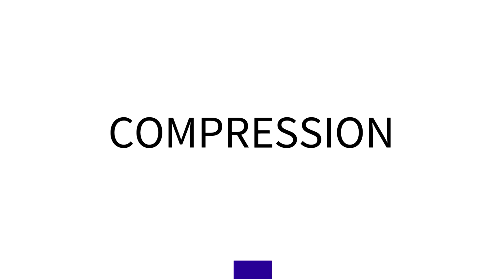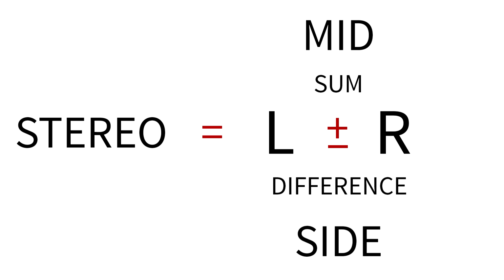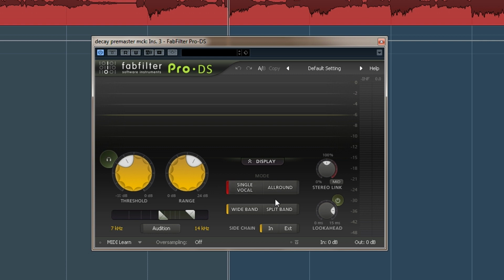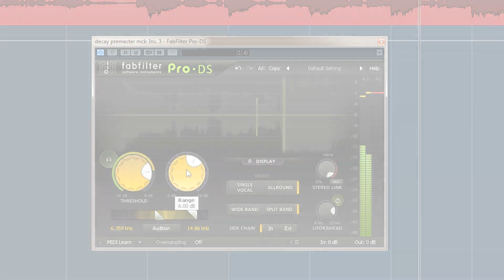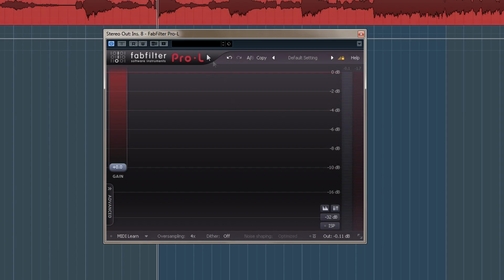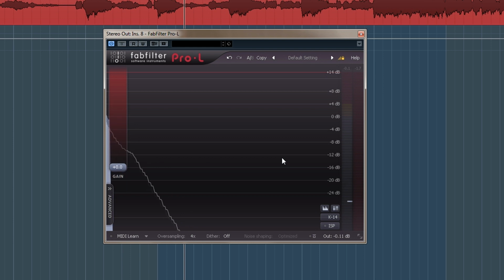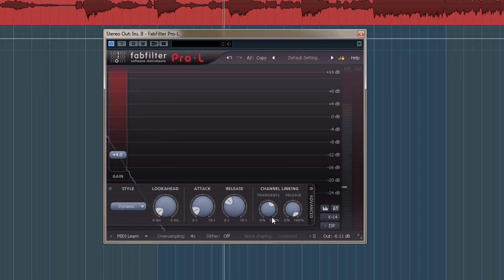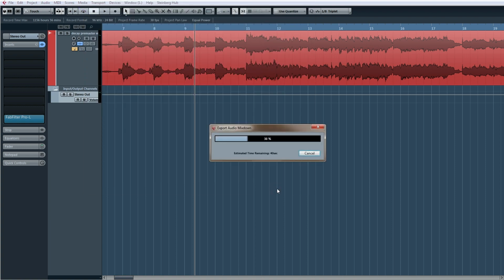How to MASTER your own songs!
Mastering your own music is essential to finalize your recording to maximize its loudness, enhance its stereo field, idealize the frequency balance and finish it in its target format.

This tutorial walks you through the tips and tricks you need to know to master your own music and get the most out of the song you've recorded and mixed.

You'll learn: compression, equalization, de-essing, saturation, limiting and k-metering as it relates to mastering music.

Demonstrated using Fab-Filter's Pro-C (compressor), Pro-Q (EQ), Pro-DS (de-esser), Saturn (saturator) and Pro-L (limiter).

Steinberg Cubase Pro 9
Steinberg Cubase Pro 8.5